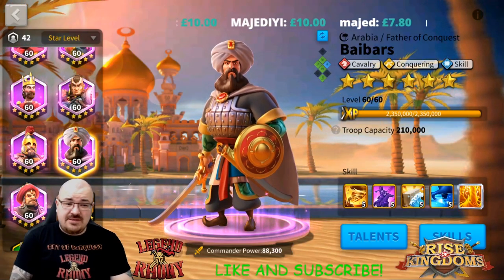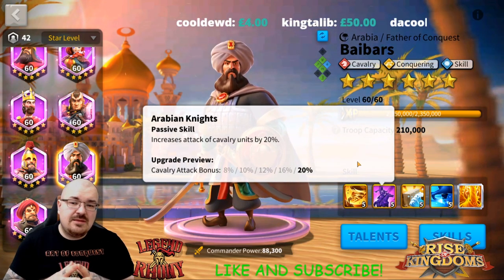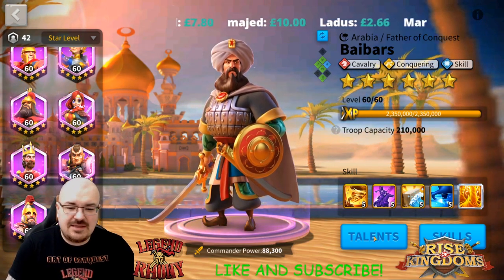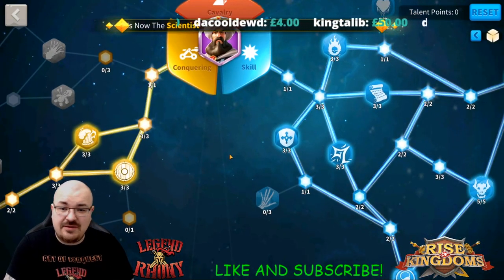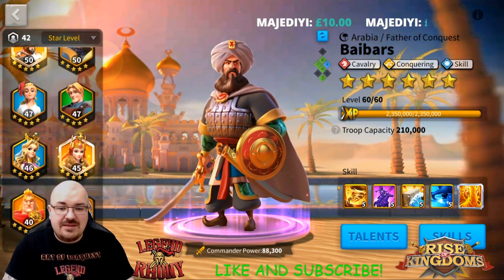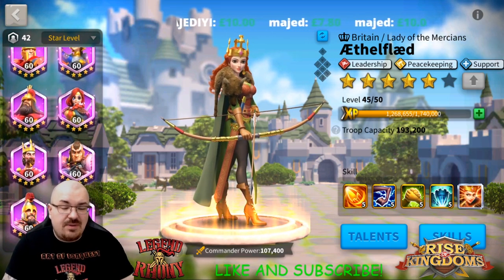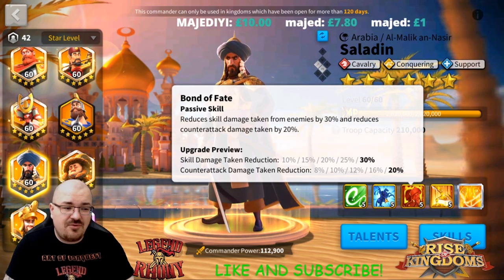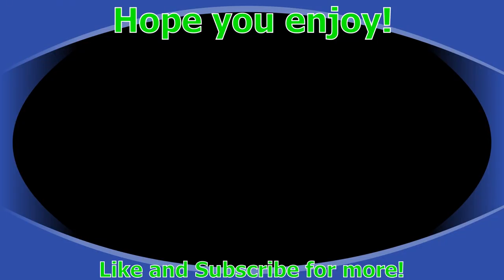BAIBARS commander spotlight v 2.0 - using him in every war - Rise of Kingdoms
live Streaming days(RoK schedule) : every Tuesday, Friday and Sunday 18:00 UTC